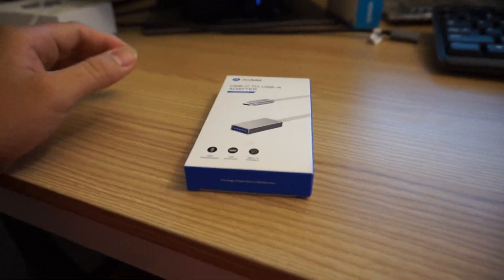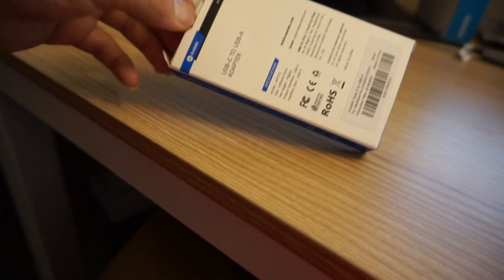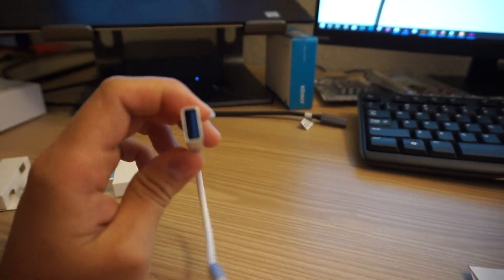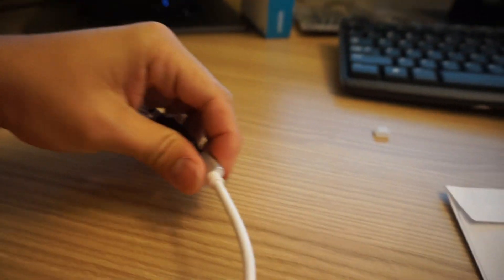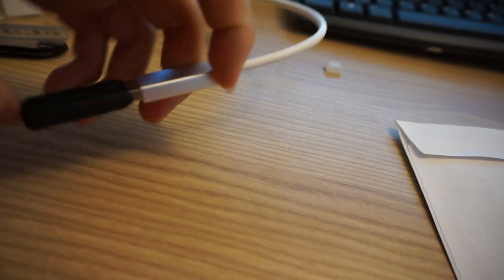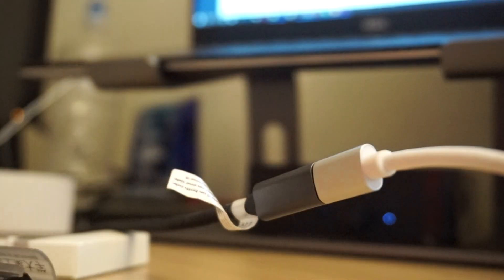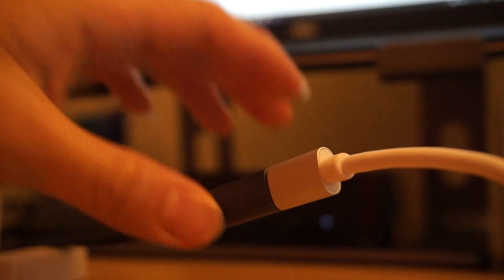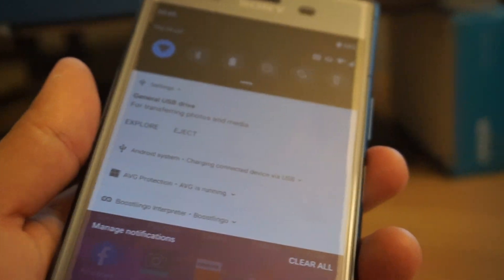Uboxing Andobil usb c to usb otg adapter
Andobil is a high-tech company specialized for the research and development of intelligent connecting devices.Andobil team creates top quality smart devices and services for excellent enterprises,universities and digital enthusiasts around the world.